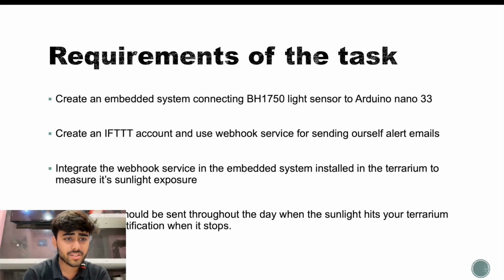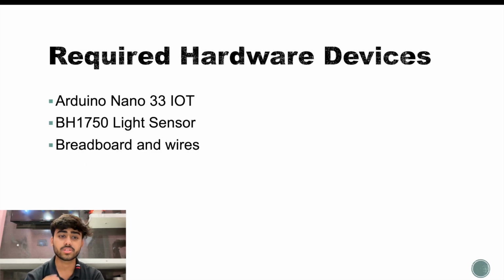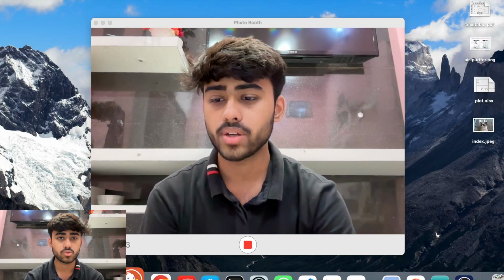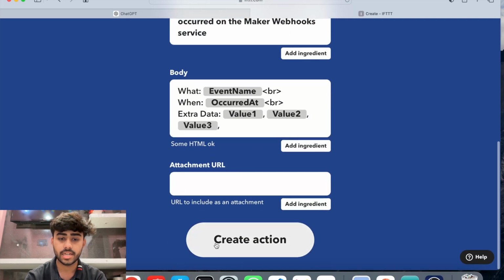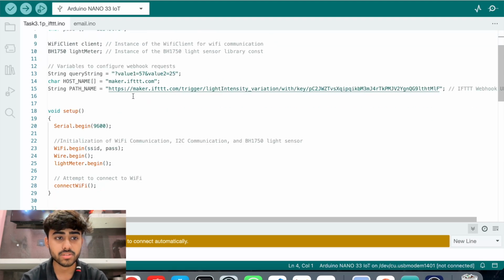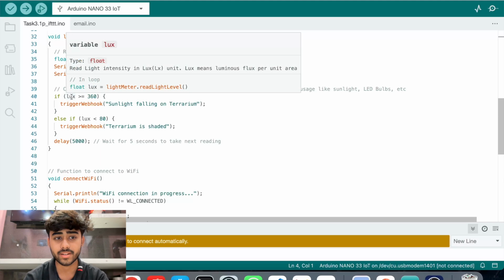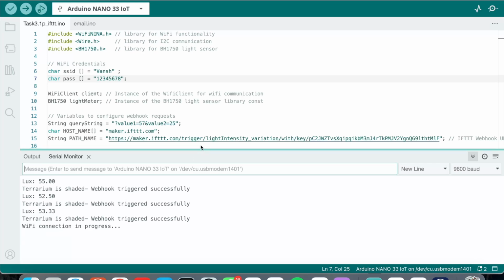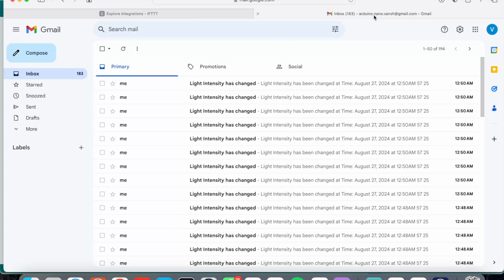Task 3.2C Embedded System SIT210